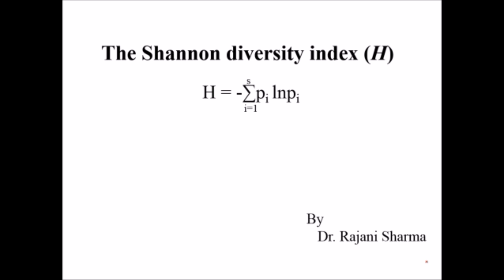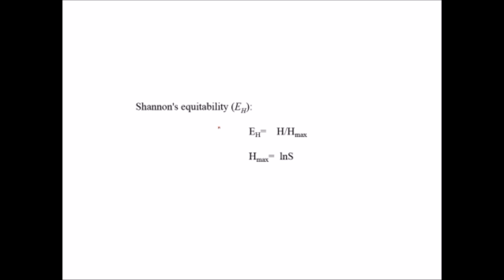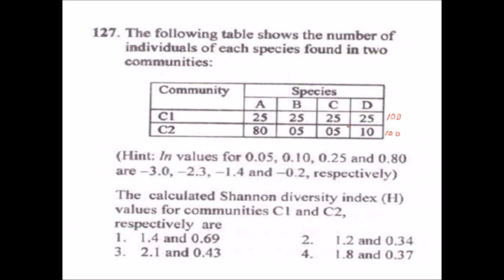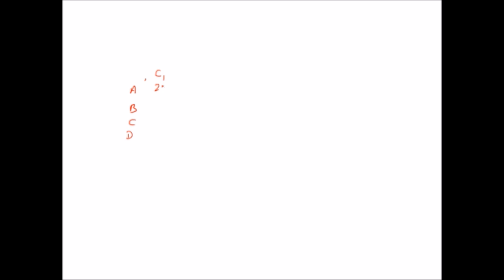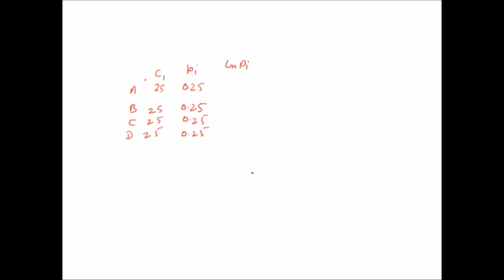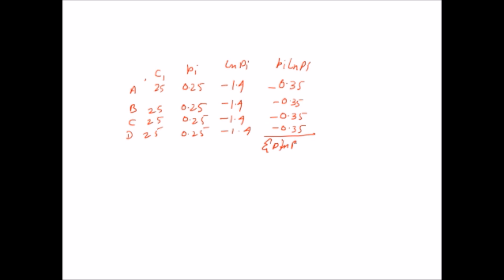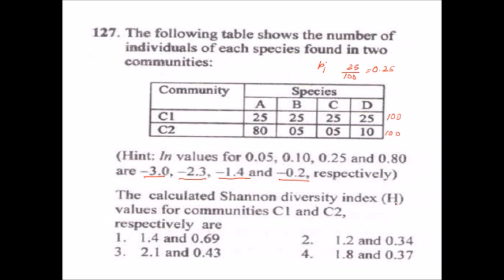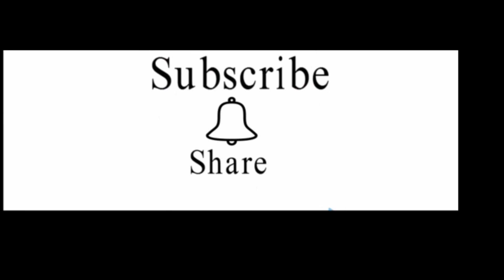The Shannon diversity index (H)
Mathematical measurement to define community composition (number of species) and commonness of species in a community

                    H = -∑pi lnpi